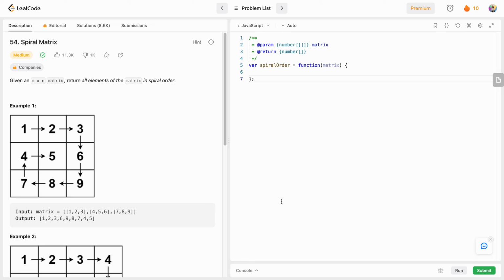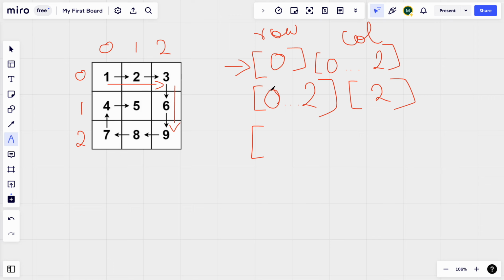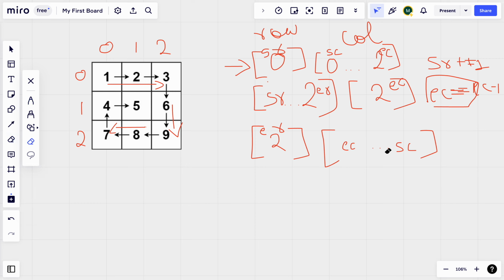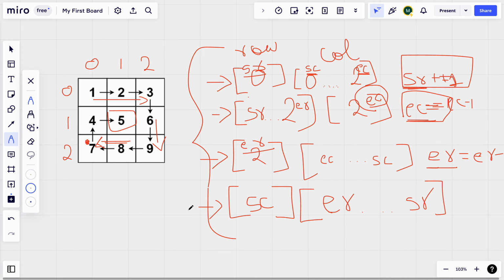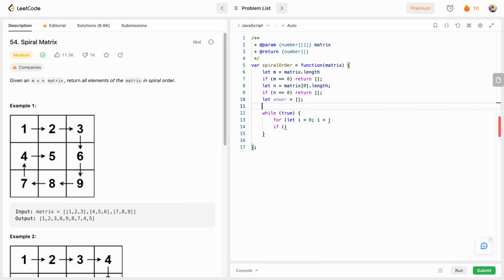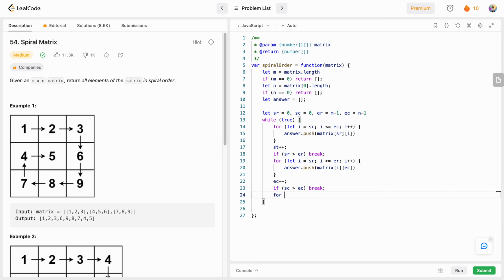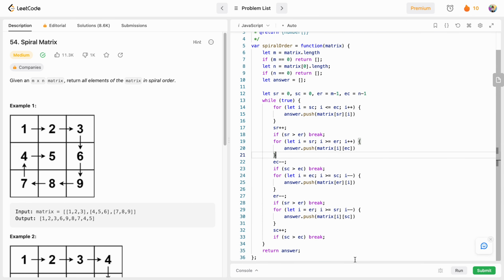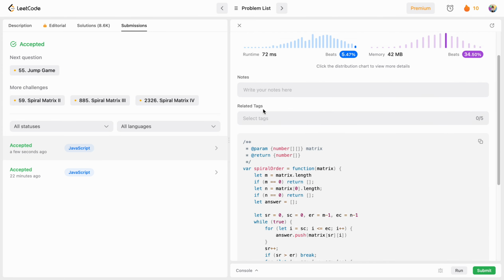54. Spiral Matrix | JavaScript | LeetCode Daily Challenge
Beginner-Friendly Solution for the LeetCode Daily Challenge Medium-Level Matrix Problem

0:00 Problem Description
1:10 Intuition & Approach
8:08 Code
17:50 Complexity